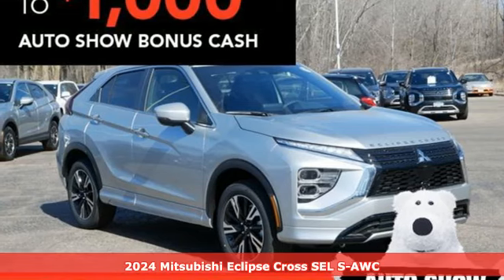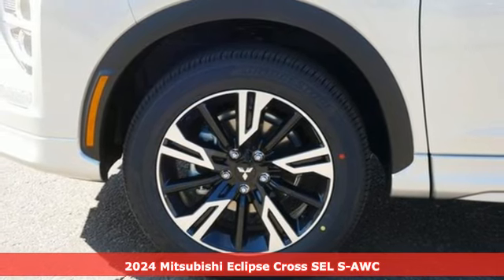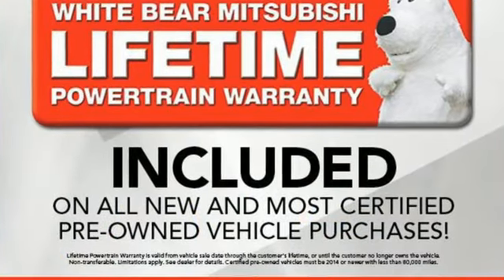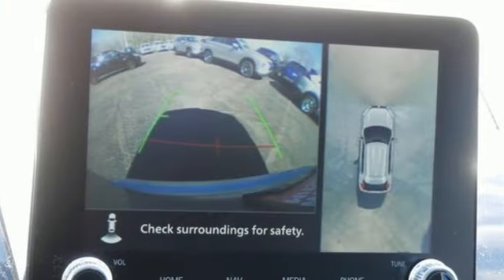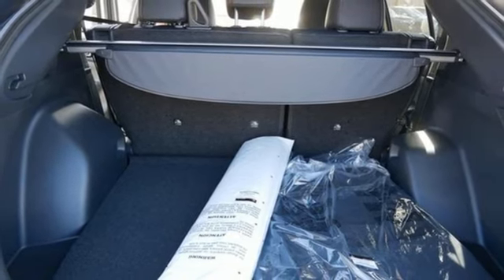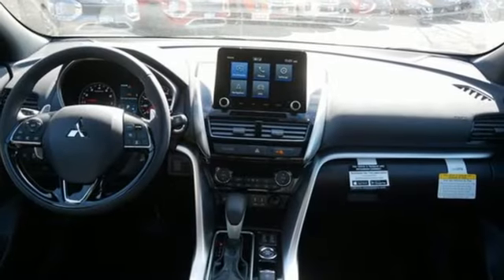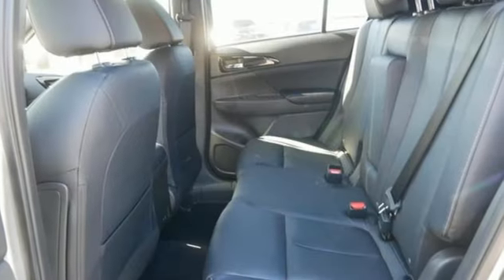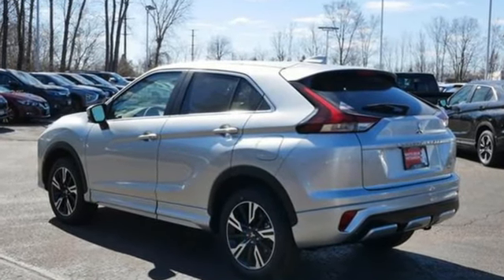New 2024 Mitsubishi Eclipse Cross Saint Paul White-Bear-Lake, MN W001411 - SOLD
Year: 2024
Make: Mitsubishi
Model: Eclipse Cross
Trim: SEL 1.5T S-AWC
Engine: 1.5L I-4 gasoline direct injection, DOHC, MIVEC variable valve control, intercooled turbo, regular unleaded, engine with 152HP
Transmission: CVT
Color: Alloy Silver Metallic
Interior: Black
Stock #: W001411
VIN: JA4ATWAAXRZ038019
2024 Mitsubishi Eclipse Cross SEL: Elevate Your Drive Features That Impress: Forward Collision Mitigation with Pedestrian Detection**Lane Departure Warning**Blind Spot Warning with Lane Change Assist**8-inch Smartphone-link Display Audio with Apple CarPlay and Android Auto**8-way Power Drivers Seat & Passenger Seat**Handsfree Power Tailgate**Multi-view Camera System**Heated Steering Wheel**Leather Interior 0% for up to 48 months on approved credit!! The Mitsubishi Eclipse Cross a€“ a harmonious blend of style, performance, and innovation. Every new Mitsubishi comes standard with two years of basic maintenance a€“ regular check-ups are essential for your cars health. Our certified technicians will perform oil changes, tire rotations, and inspections for two years or 24,000 miles a€“ whichever comes first! Warranty: For the first 5 years or 60,000 miles, weve got your back. If any manufacturing defects arise, well address them promptly. Pair this with White Bear Mitsubishis Lifetime Warranty, thats peace of mind for the long haul. Visit White Bear Mitsubishi Today! Why Buy from White Bear Mitsubishi? Customer-Centric Approach: At White Bear Mitsubishi, you are our priority. From the moment you step into our showroom, our friendly team is dedicated to understanding your needs and ensuring your satisfaction. Wide Selection of Vehicles: Whether youre eyeing a new Mitsubishi model or a quality pre-owned vehicle, we offer a diverse range to suit every taste and budget. Our inventory is carefully curated to provide options that fit your lifestyle. Community Involvement: Were not just a dealership; were part of the community. White Bear Mitsubishi actively supports local events, charities, and initiatives. When you choose us, youre contributing to these efforts too. This new 2024 Mitsubishi comes with Mitsubishi Motors Confidence including 2 years or 30,000 miles basic maintenance included. This in addition to Mitsubishi?s amazing 5 year 60,000 mile comprehensive warranty backed by a lifetime powertrain warranty covering the first owner for unlimited miles. See the White Bear for details.

Address:
3400 Highway 61 North